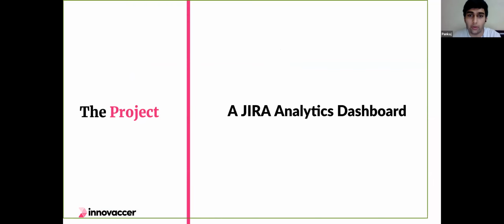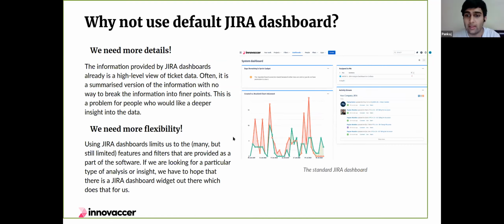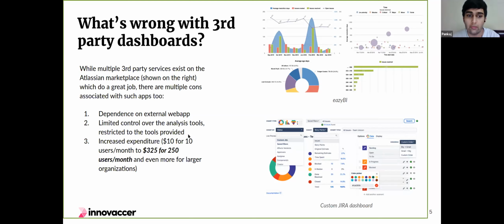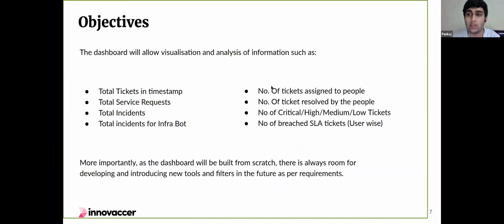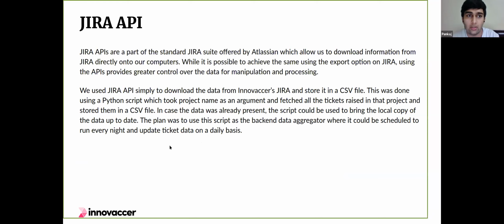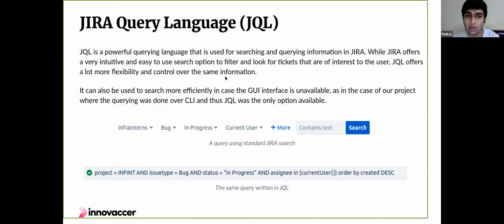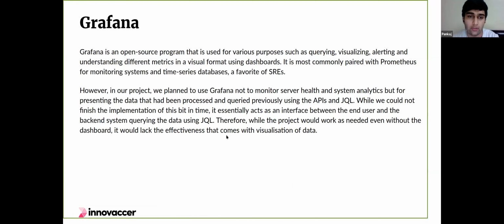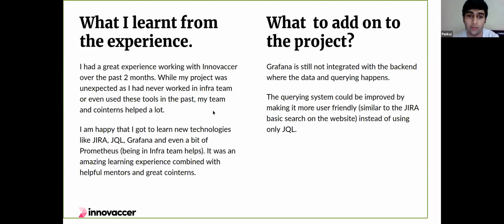Innovaccer internship final presentation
My final presentation summarizing the project I worked on for the past 2 months as a part of my summer internship at Innovaccer.

Apologies for speaking a little too fast, but that's what happens when you're told to wrap up your presentation in 5 minutes when it was supposed to last 15!